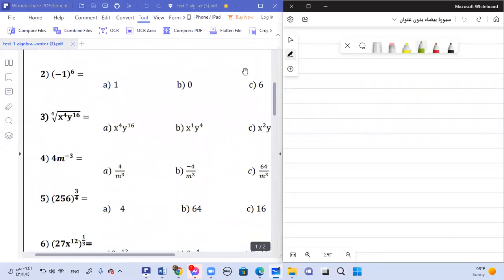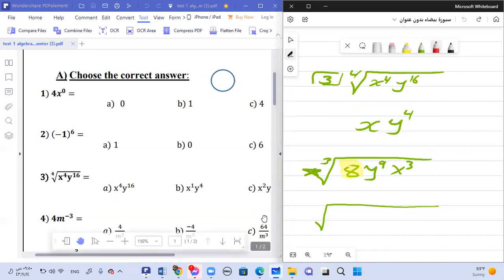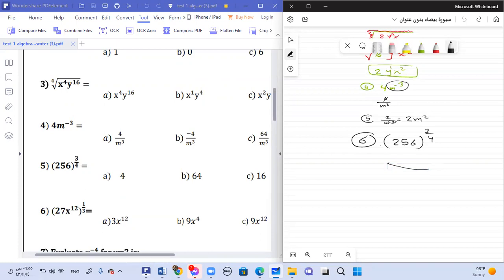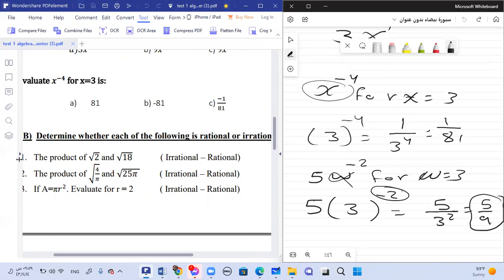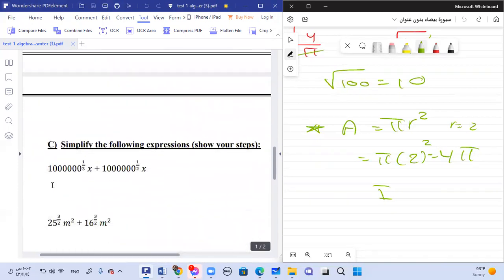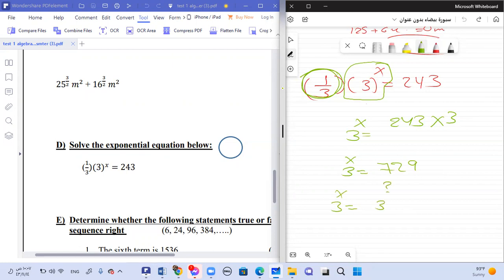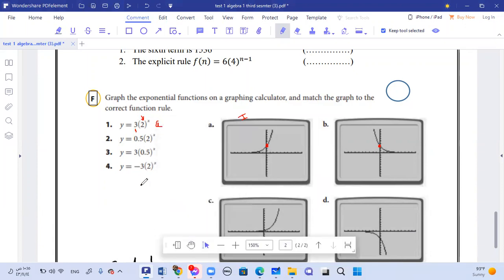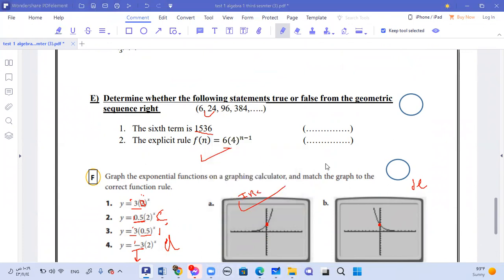test 1 Revision G (9)